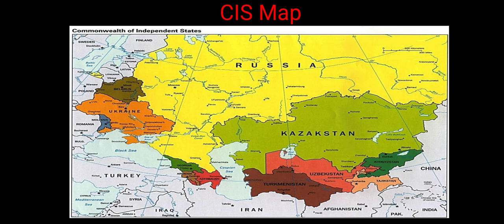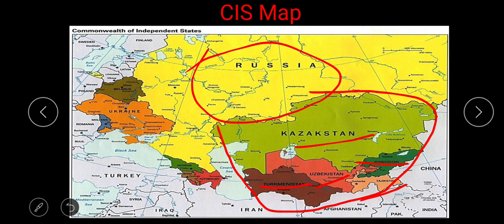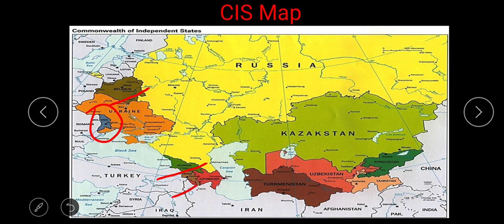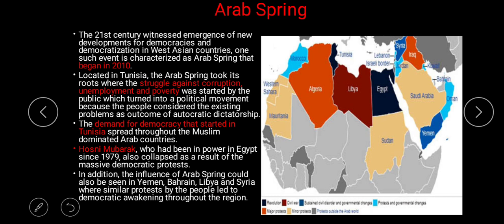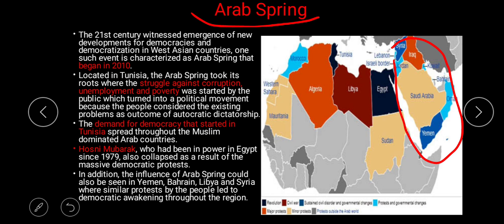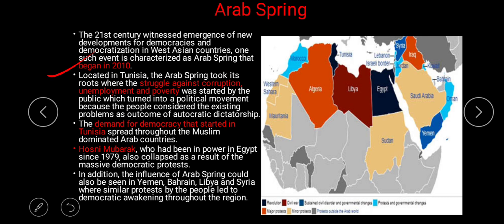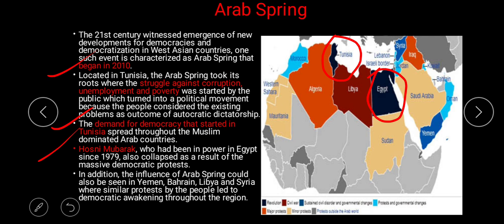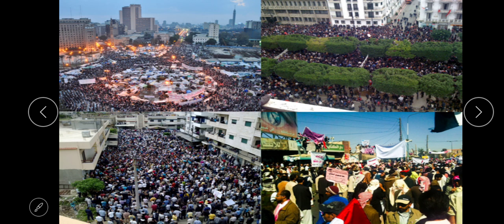Part 9The End of Bipolarity